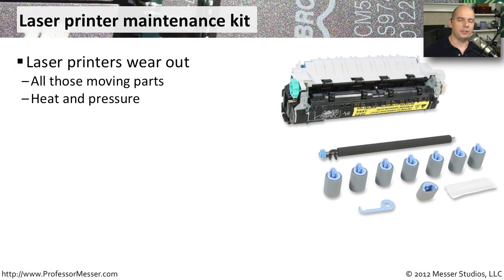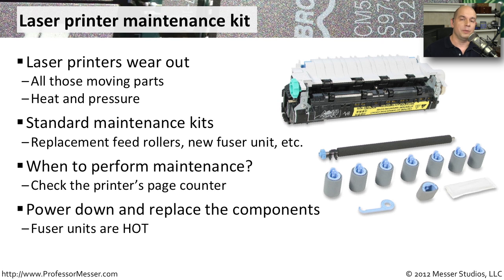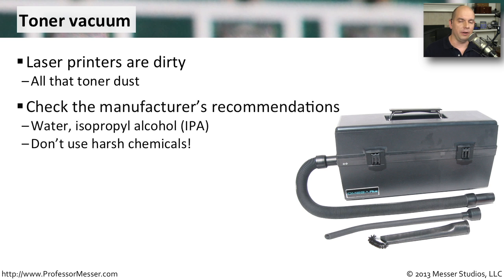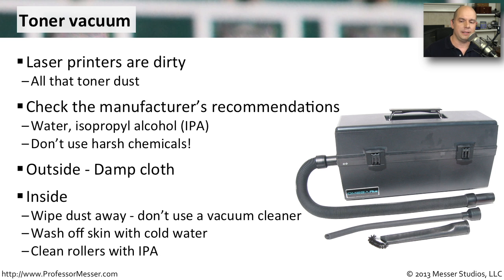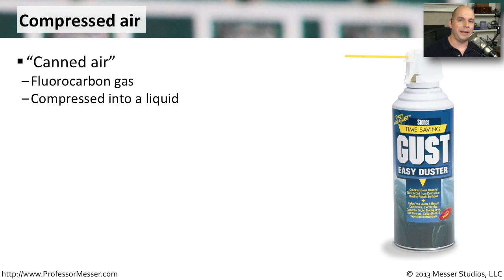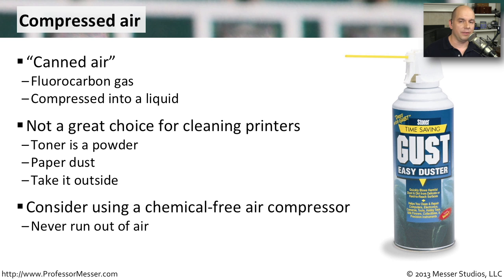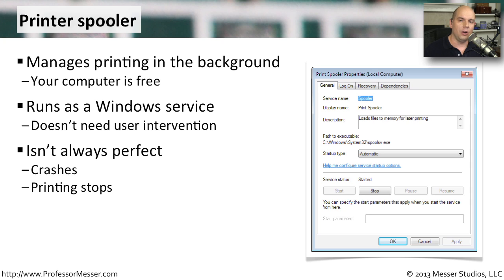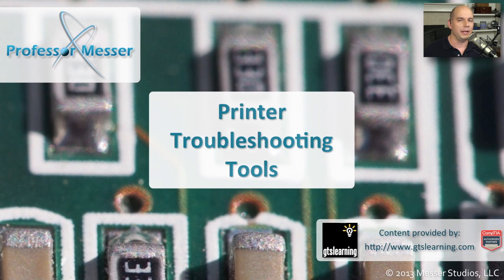Printer Troubleshooting Tools - CompTIA A+ 220-802: 4.9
If you're working on a printer repair, then you'll need the right tools for the job. In this video, you'll learn about laser printer maintenance kits, toner vacuums, the best use of compressed air, and managing the Windows Print Spooler.